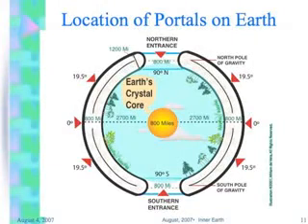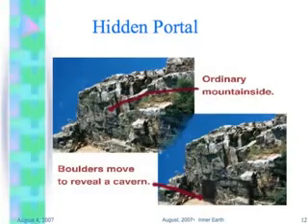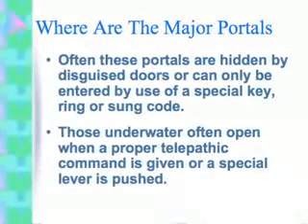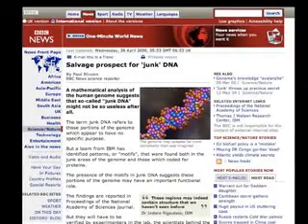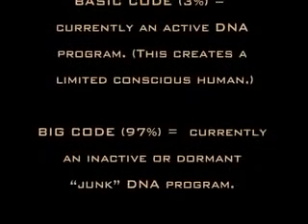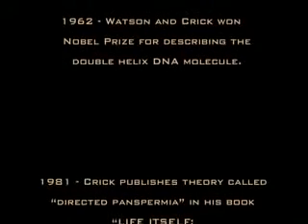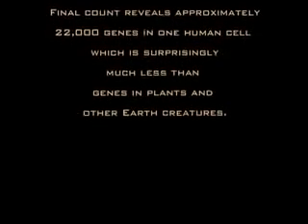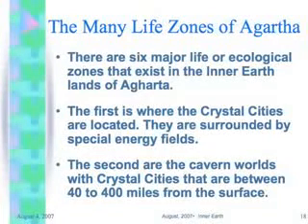INNER EARTH - SHELDAN NIDLE -2